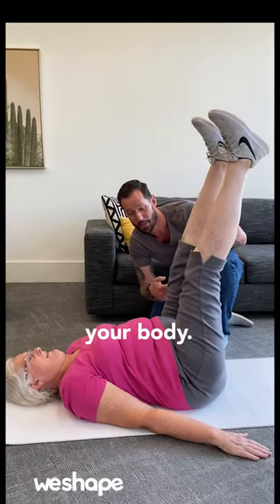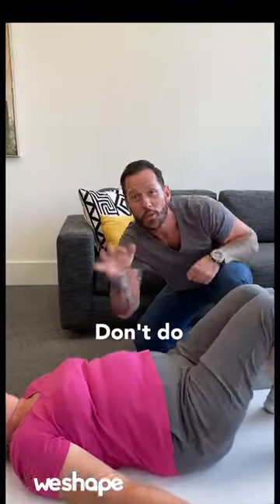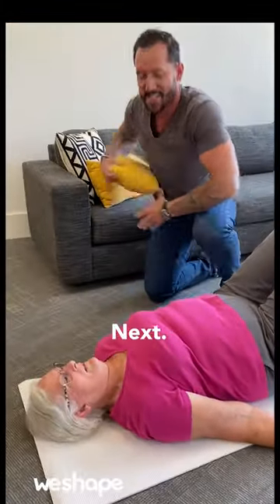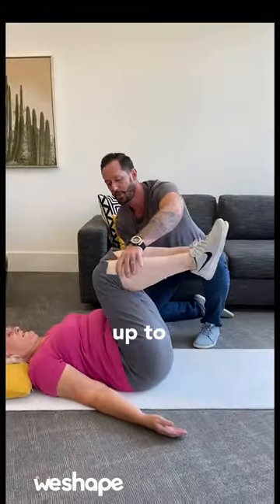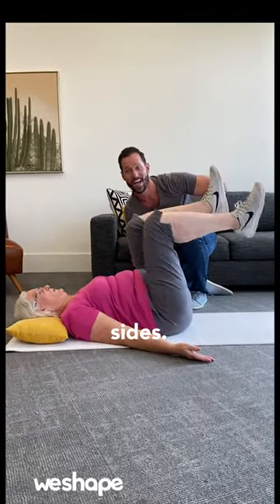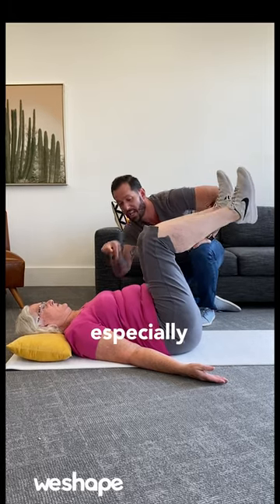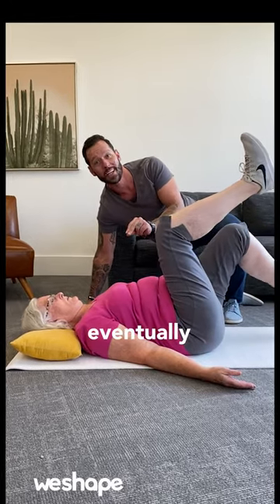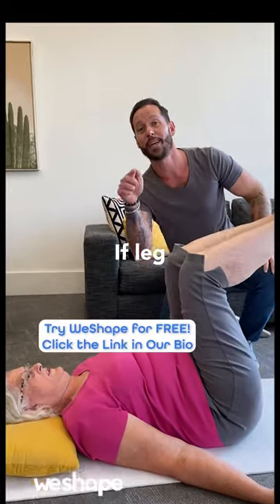Don't do leg raises! Try this beginner version instead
Are leg raises hard or painful for you? They can actually hurt your back if you don’t do them properly, do it the right way while you follow along! Then, if you like simple moves like this that will actually help you feel better in your body, click the link in our bio and try WeShape for free.